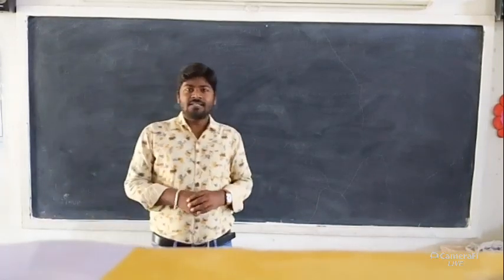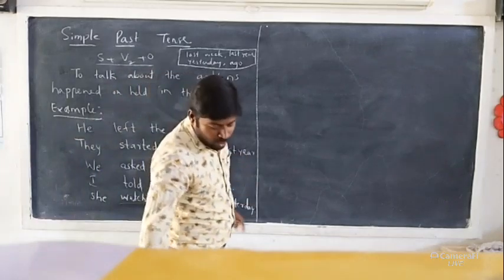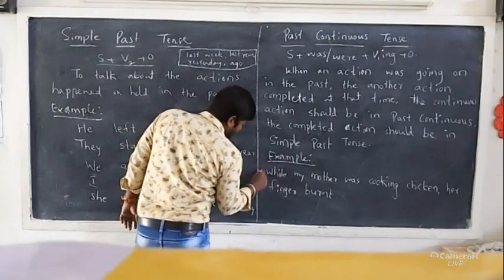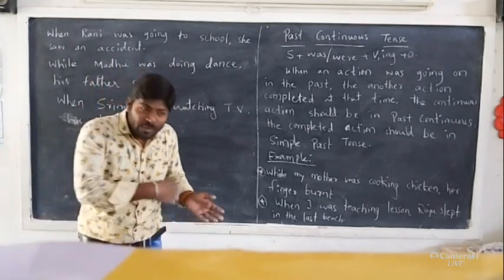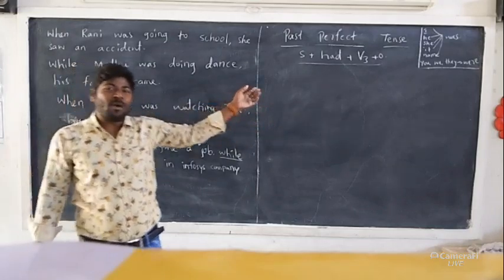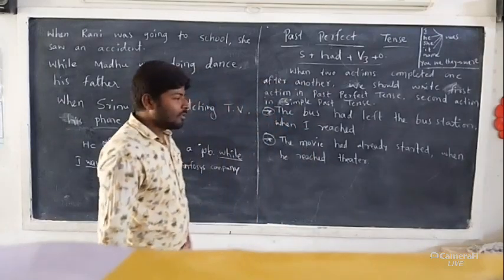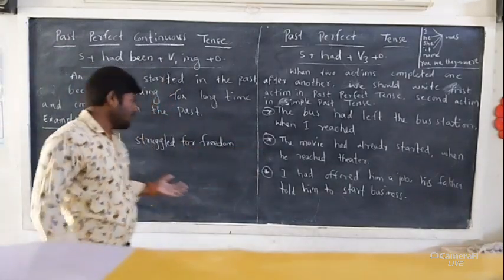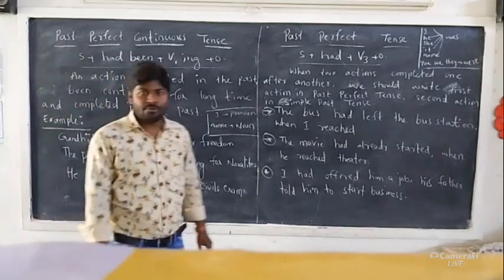iSMART Study's ||English Grammar||Tenses||Part-2